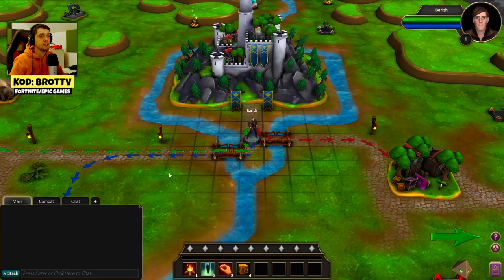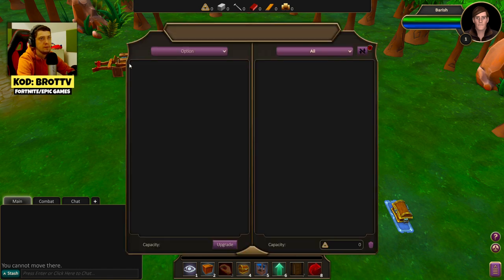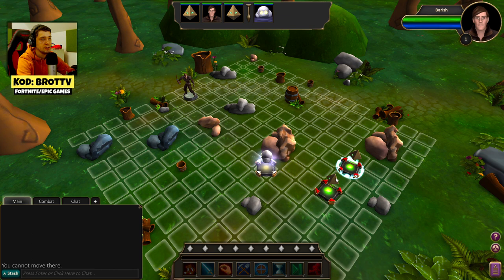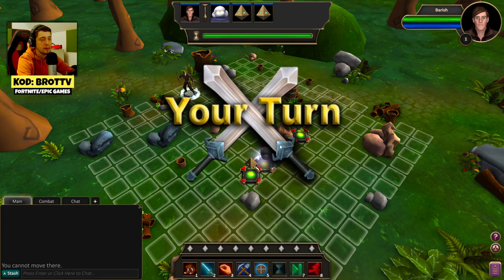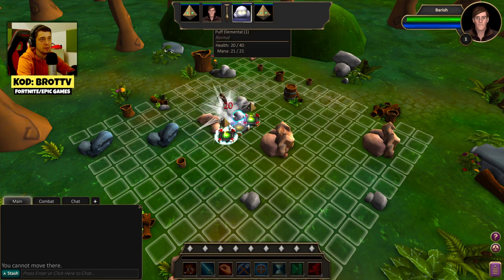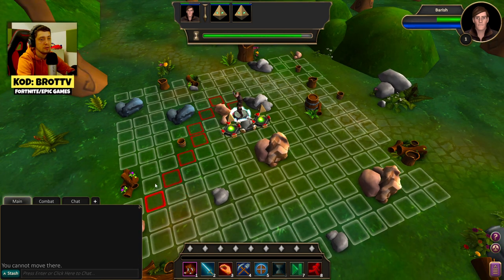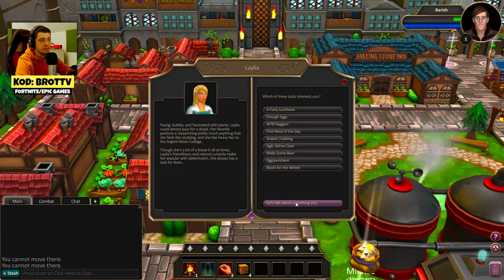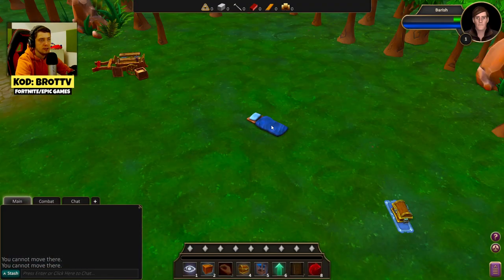STASH GAMEPLAY - FIRST IMPRESSIONS 2022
I really like play STASH Game and making STASH Gameplay in this channel. I make STASH walkthrough on bro gameplay! STASH playthrough is amazing!